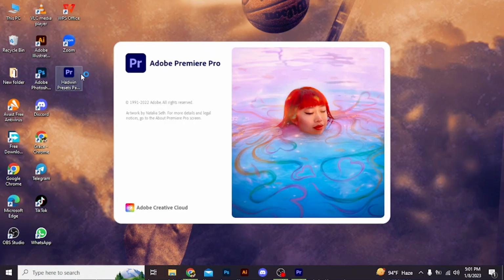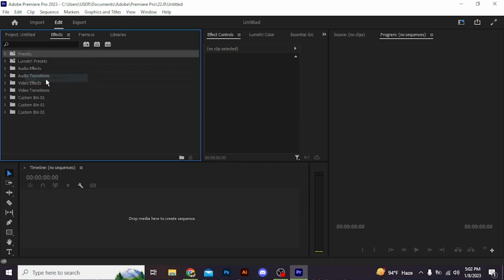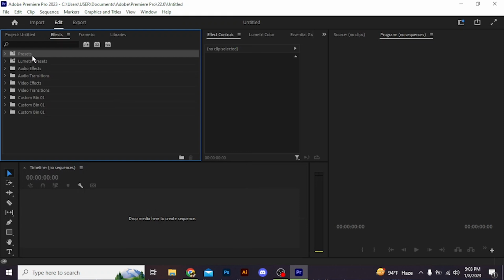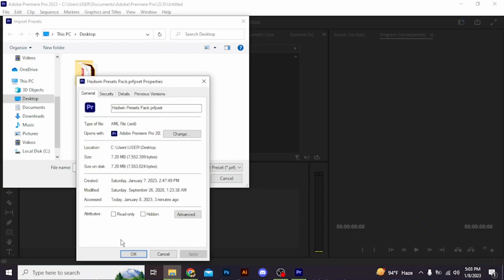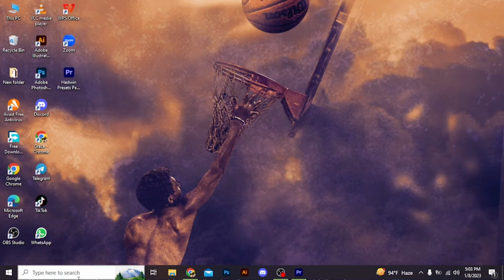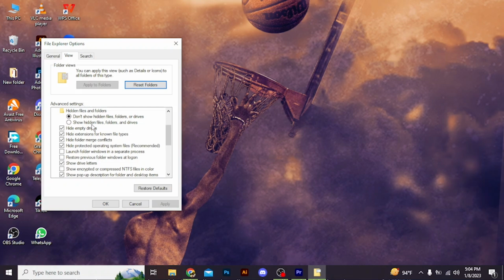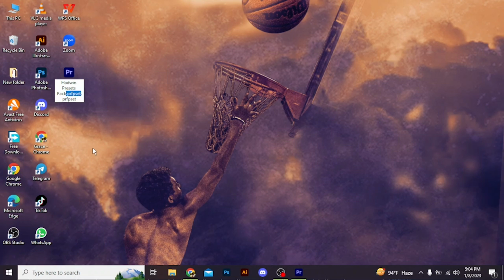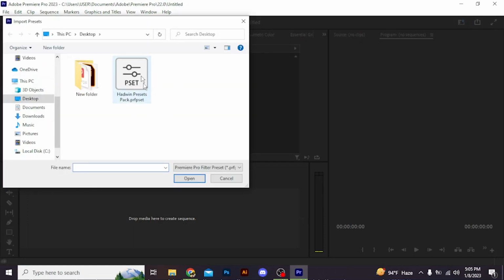PROBLEM IMPORTING PRESETS PREMIERE PRO 2023(FIXED!!)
Follow along with this tutorial to fix any problems encountered while importing Presets into Adobe Premiere Pro 2023. I hope this solves your problem.